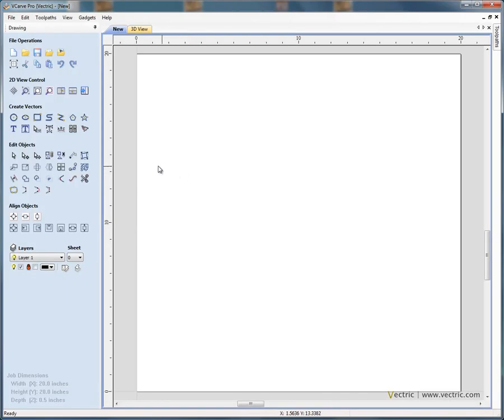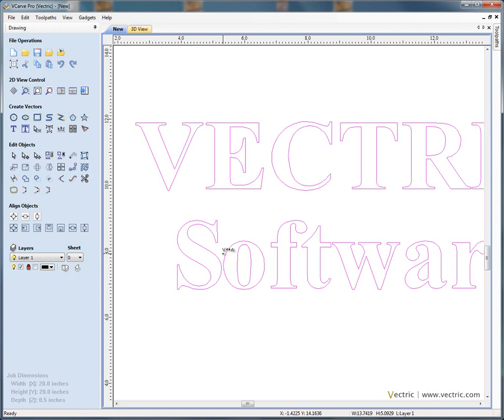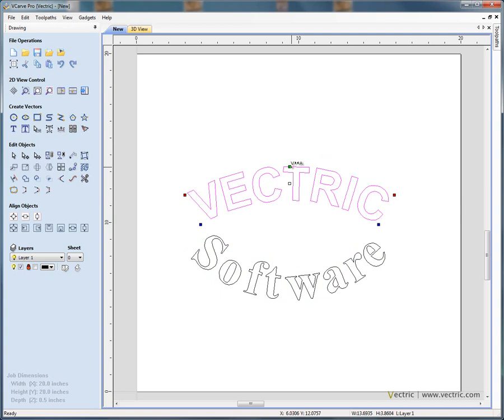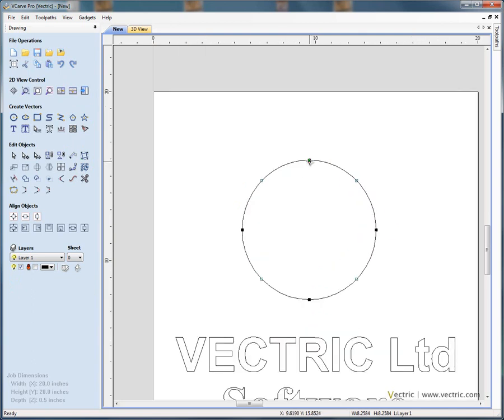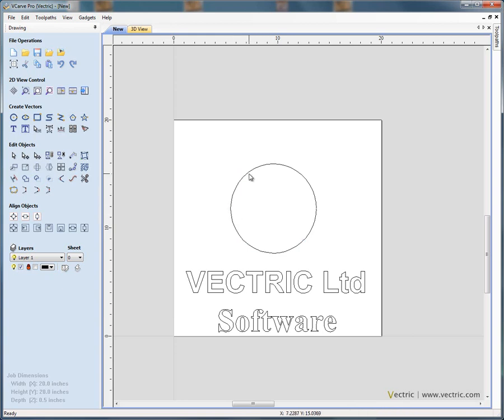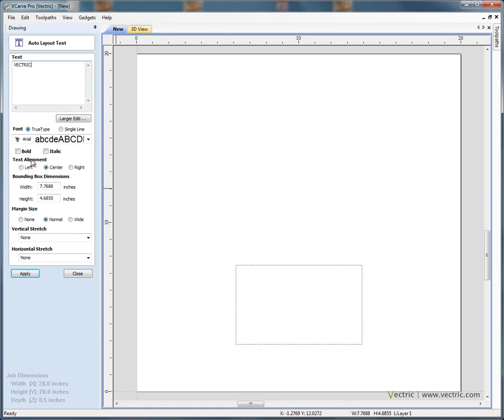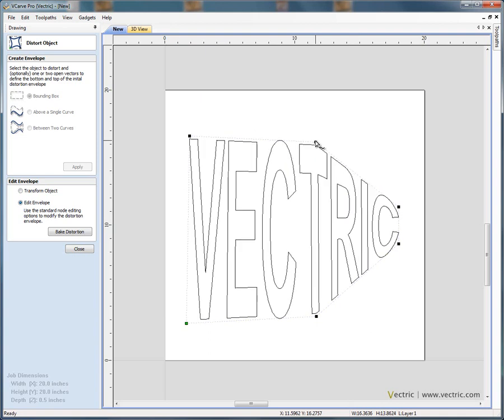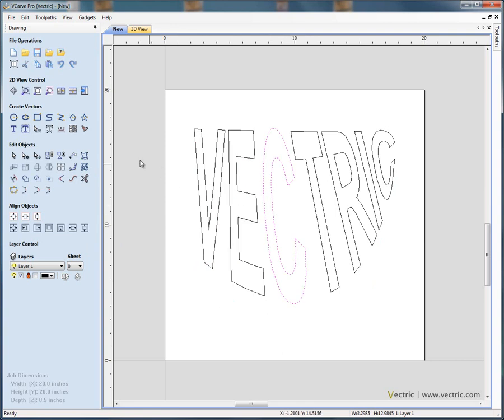Working with text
***PLEASE NOTE: This Tutorial was created to demonstrate the features in V4-4.5(Aspire) & V7-7.5(VCarve) which is no longer the current software available, and is here for reference to customers using V3 (Aspire) & V6(VCarve).

To view all of our free tutorials as well as free CNC projects and more